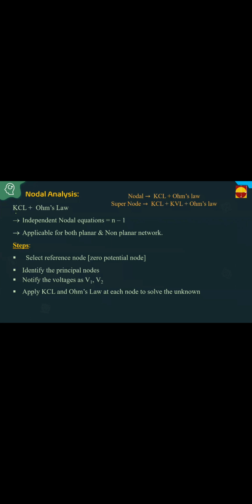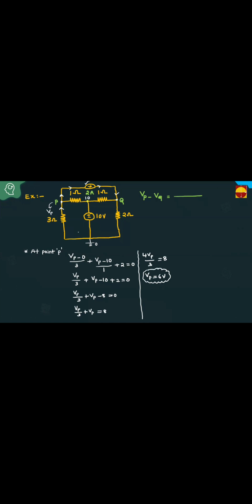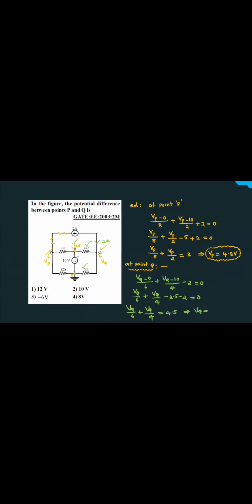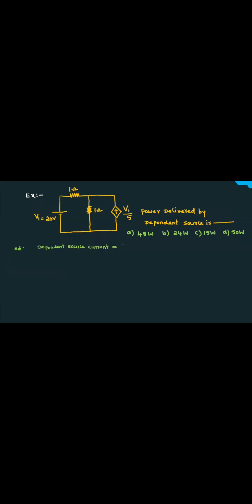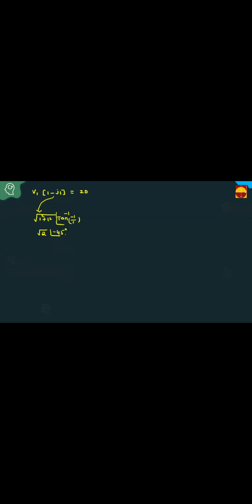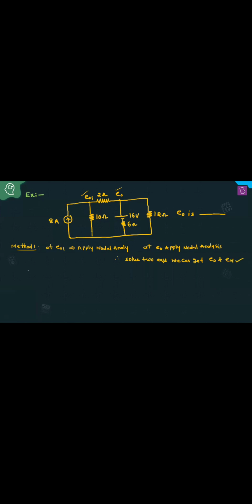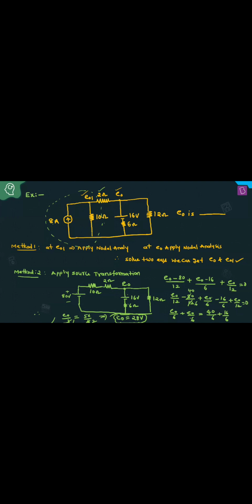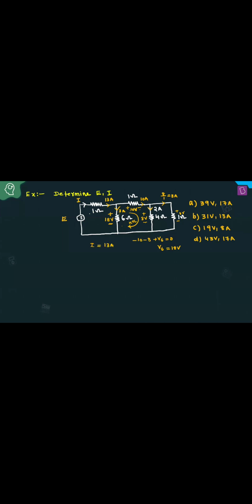1.fundamentals of Electric Circuits:Lecture15: Nodal Analysis